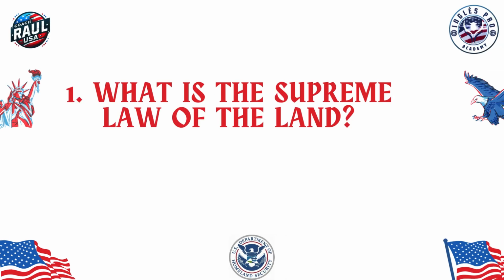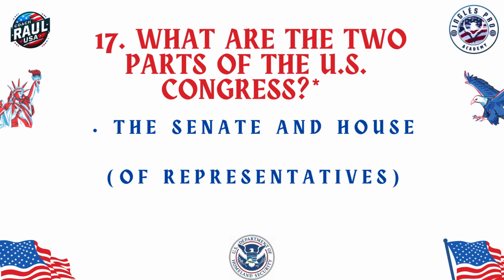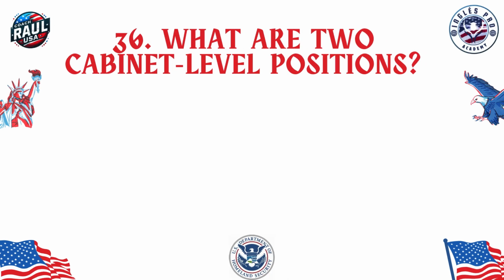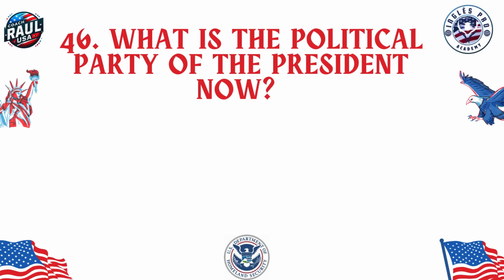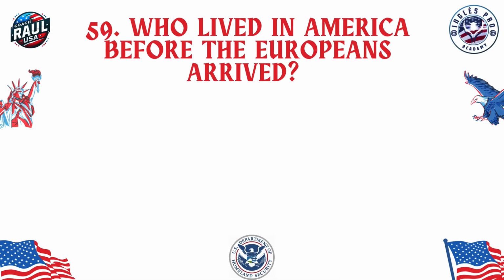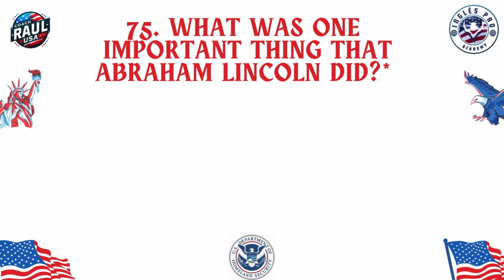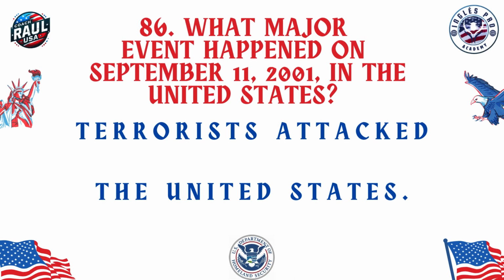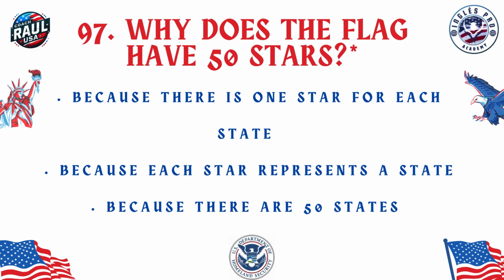Citizenship Test Questions and Answers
2025 USCIS Citizenship Test and Answers

Additional study material